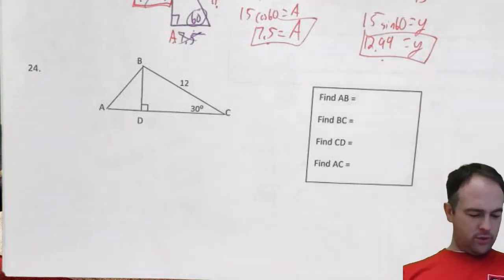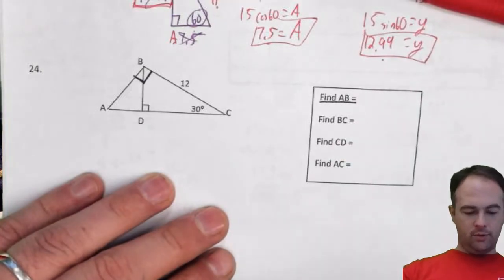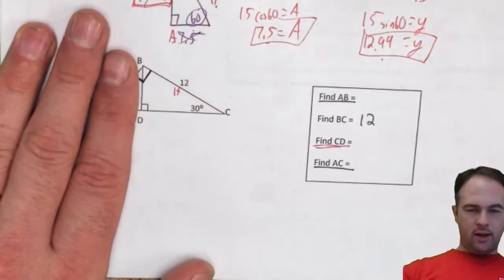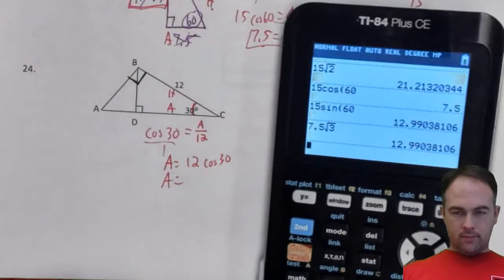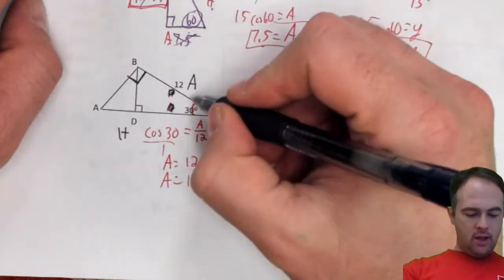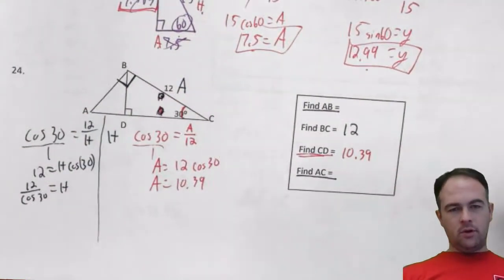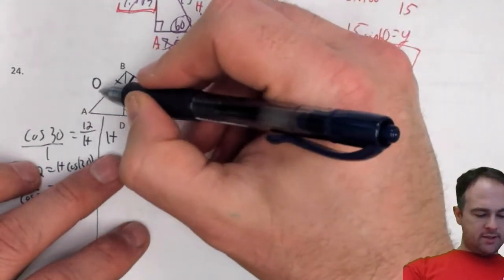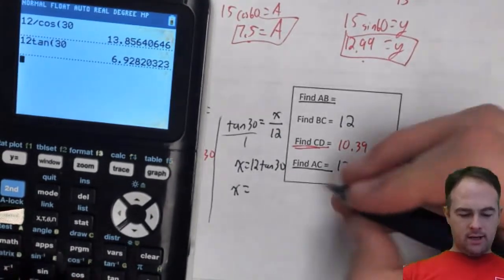2017U9#24 Solving Right Triangles